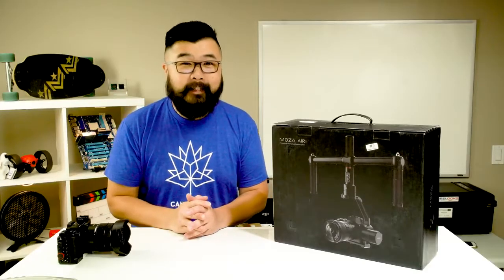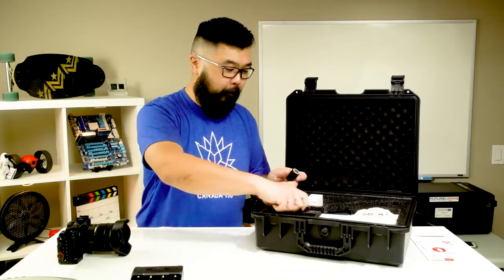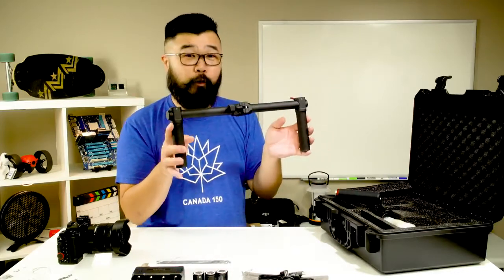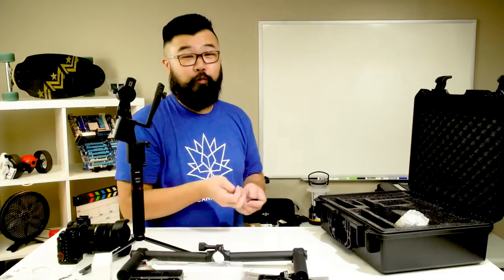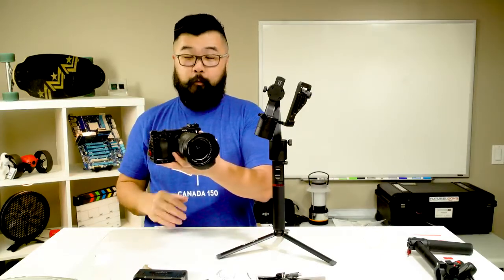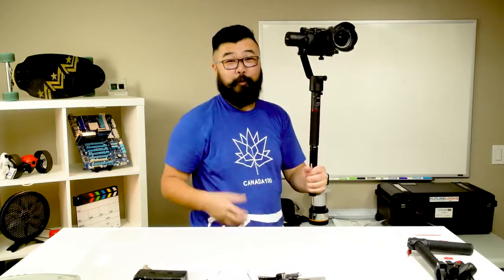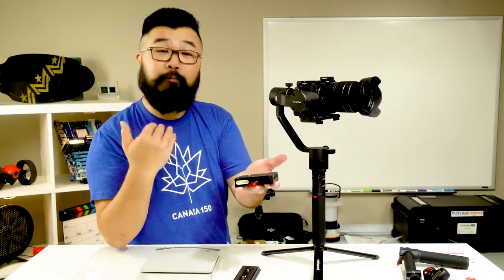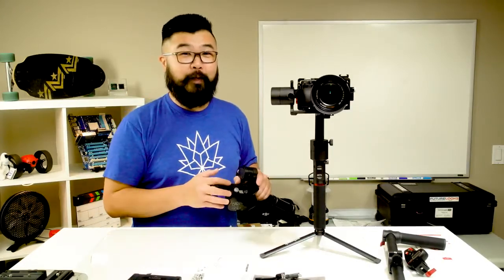MOZA Air Review - Unboxing and Setup with Sony A7SII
An unboxing and setup review video on MOZA Air handheld gimbal made from MEGATechNews.com. It shows every included accessory in the package and how to set up the gimbal with Sony a7SII.